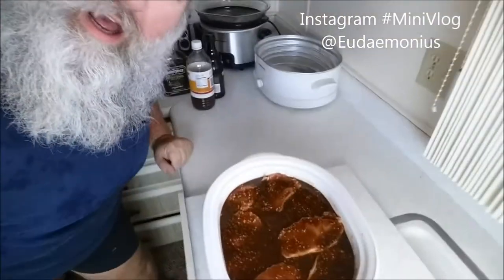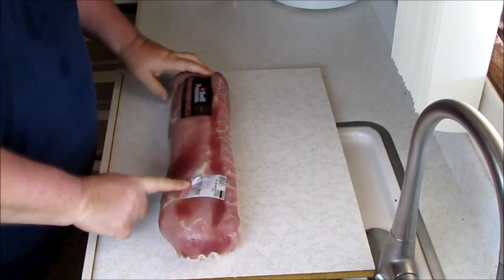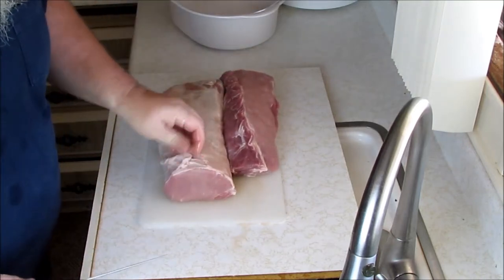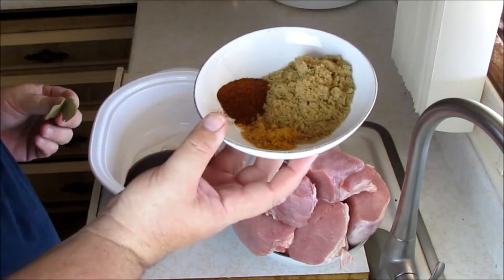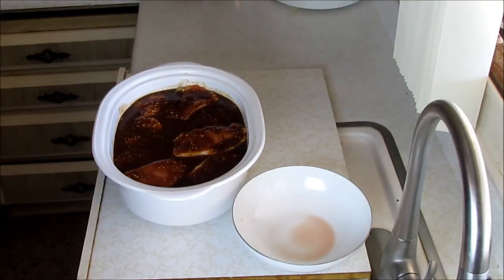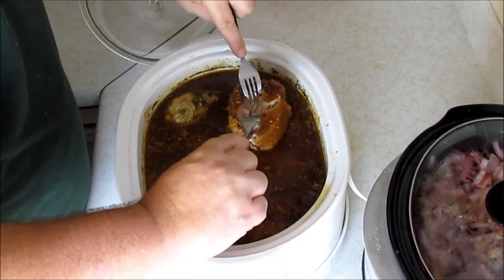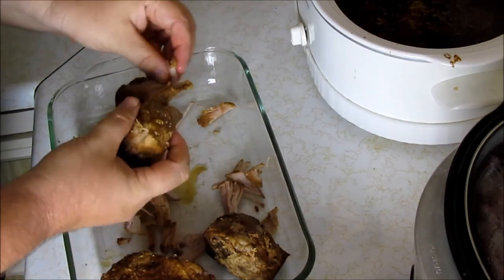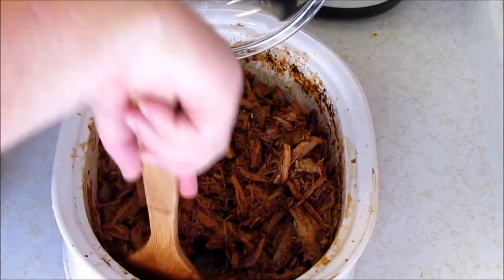How To Make AUTUMN PULLED PORK SANDWICHES - Day 16,827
Robert shows you how to make tasty pulled pork sandwiches for Autumn or the big game day!

▶YOUREVERYDAYSANTA Gear!

Pulled Pork Sandwiches (Slow Cooker)

1 Tablespoon Vegetable Oil
4 Pounds Pork Roast, shoulder
1 Cup Barbecue Sauce, prepared
1/2 Cup Apple Cider Vinegar
1/2 Cup Chicken Broth
1/2 Cup Brown Sugar
1 Tablespoon Dry Mustard Powder
1 Tablespoon Worcestershire Sauce
1 Tablespoon Chili Powder
5 Cloves Garlic, minced
2 Teaspoons Thyme
2 Bay Leaves

Sour Dough Bread, or your favorite
Munster Cheese or your favorite
Red Onion Relish, next recipe

Into slow cooker, add the oil and cover the bottom.  Cut up meat into chunks that will fit into the cooker and place them in.  In a bowl mix all remaining ingredients, minus the bread, cheese and onion relish. Mix well and pour over the meat.  Cook on high for about 5 hours, until meat can be pulled apart.  Remove meat from the cooker and cool until it can be handled shred.  Shred the meat to your liking removing fat or other unwanted parts including the bay leaves.  Return the pot with lid off kilter, allowing to cook out some of the liquid and condensing the sauce.  This should be about 3 more hours and then it is ready!

Toast bread to your liking, then add Munster cheese and a heap of the onion relish.  Top with pulled pork!  Enjoy!  By the way, this can recipe can be done a pot in the oven, low and slow, as well. Great served with a Butternut Apple Mash!